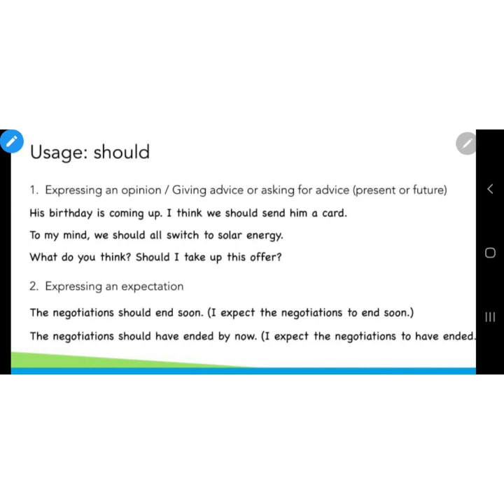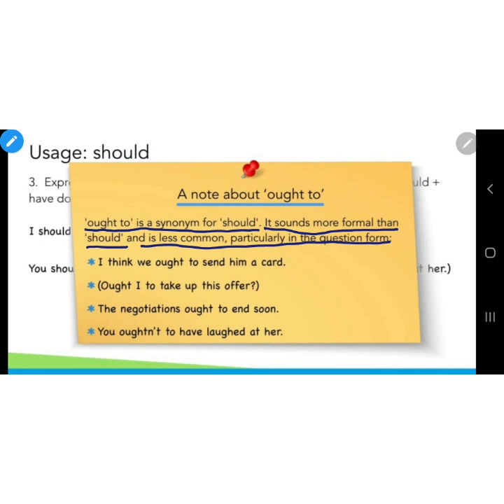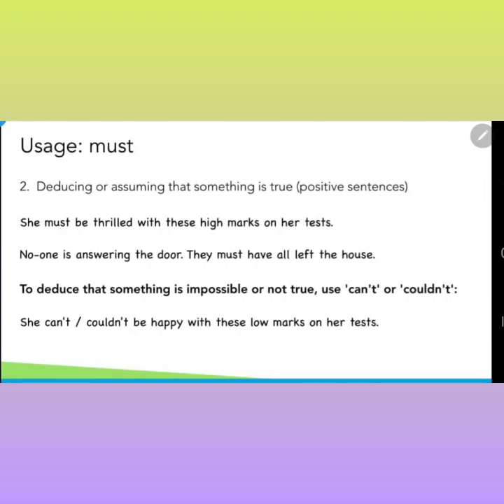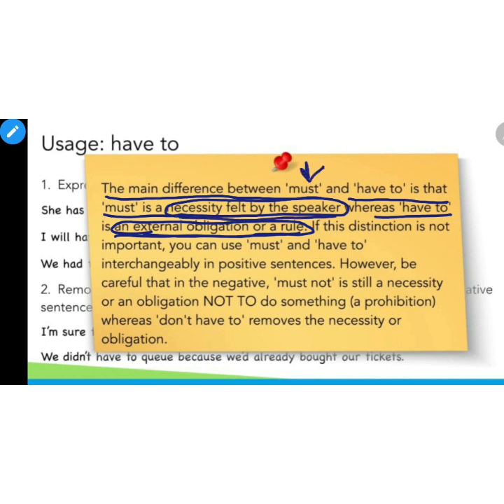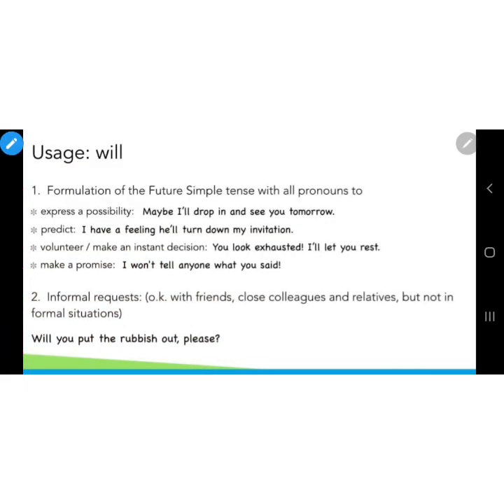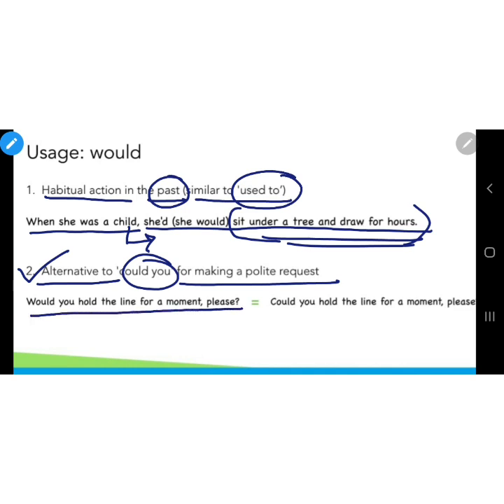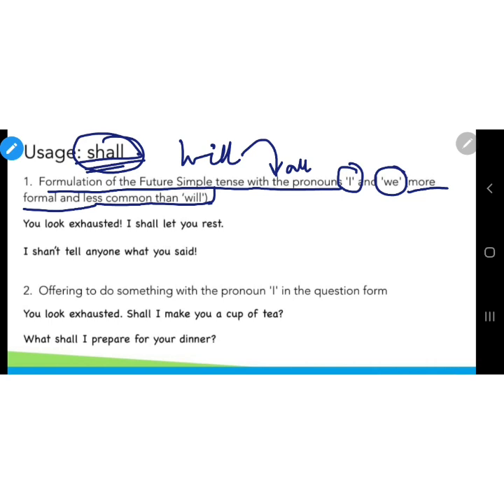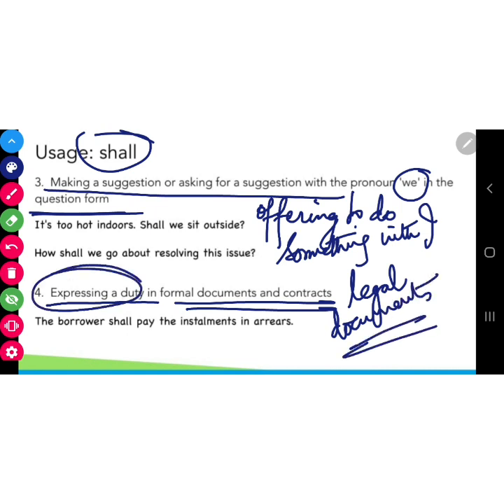Usage of Modals Part - 2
Usage of Modals - Must, Should, Ought to, Will, Would, Shall.